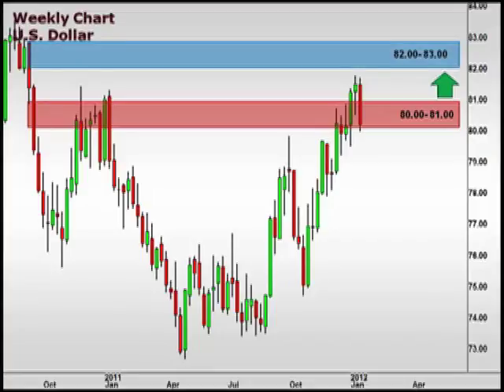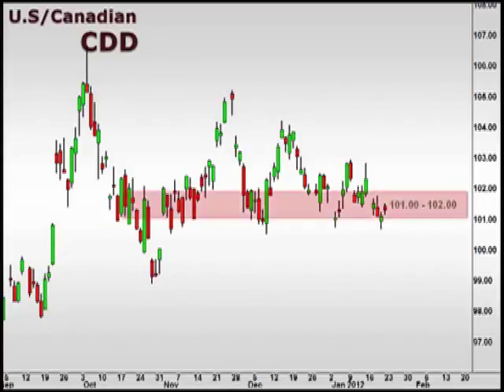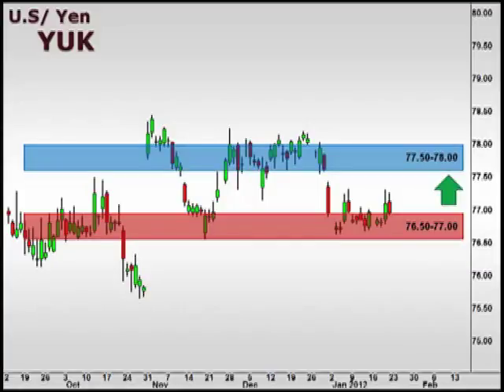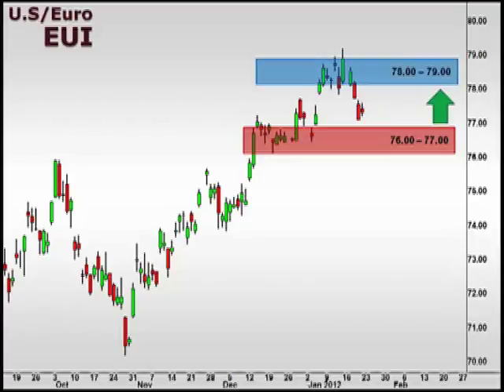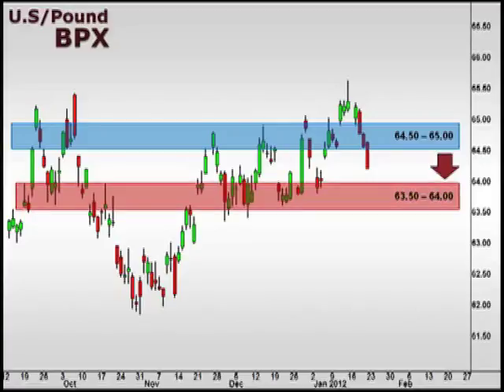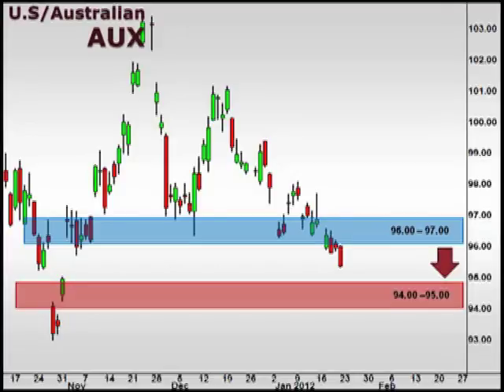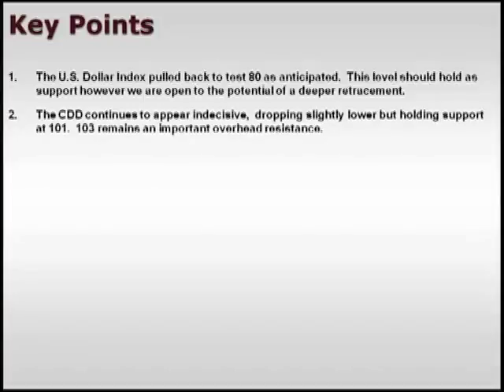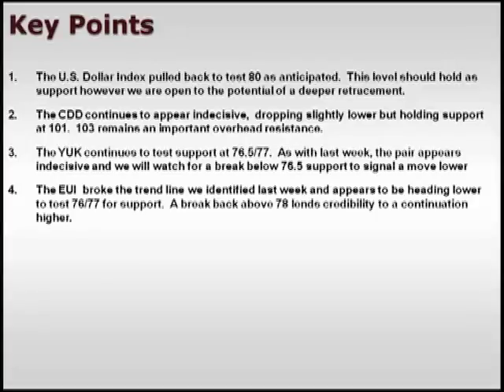1/23/2012 FX Options Weekly Outlook